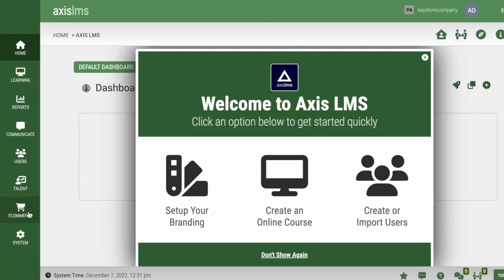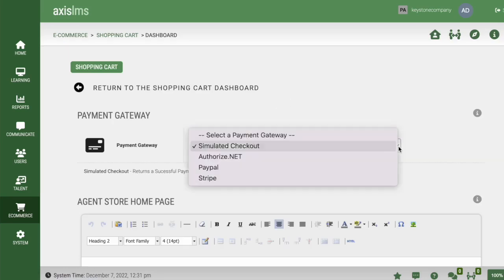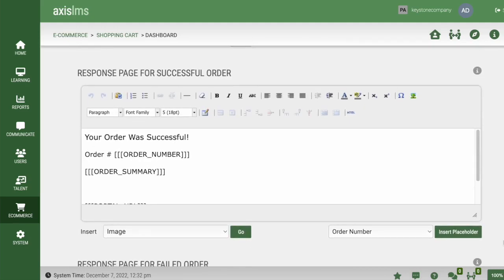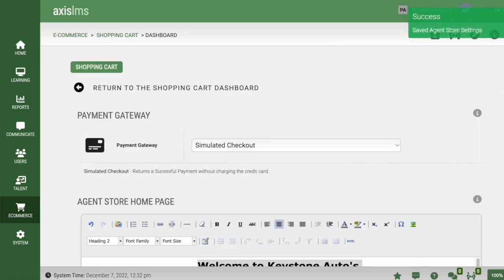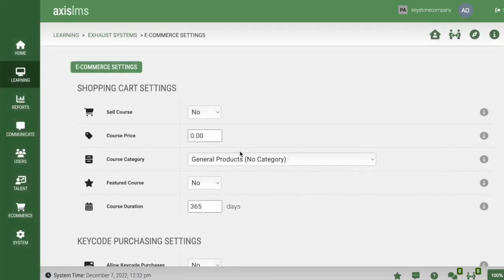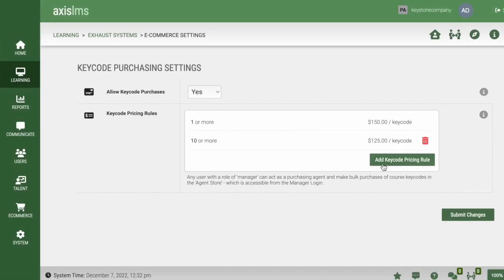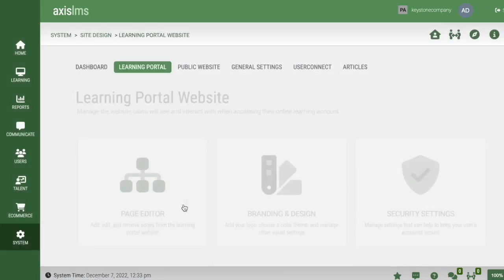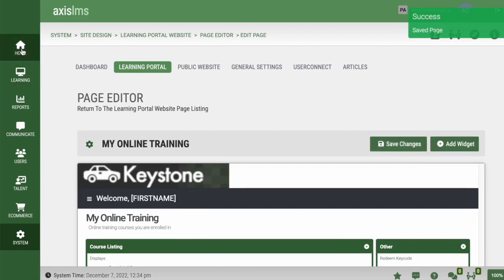Axis LMS Selling Keycodes